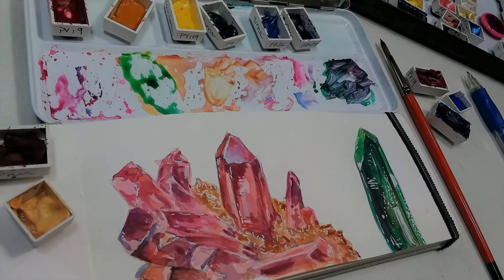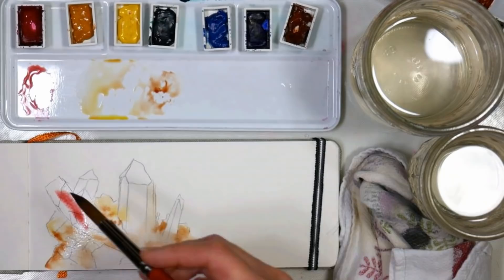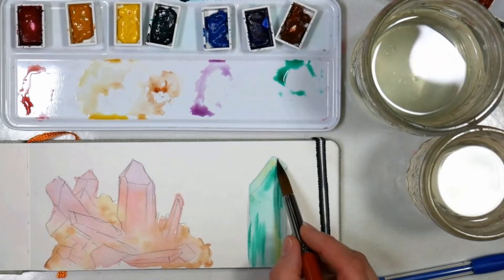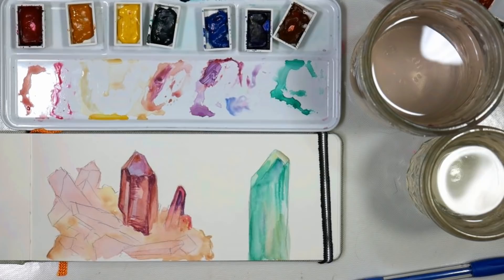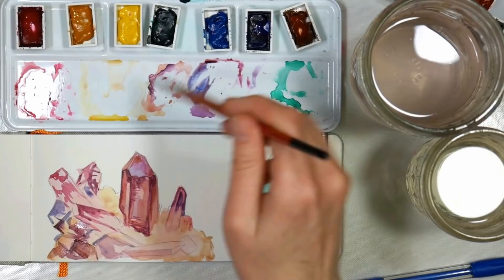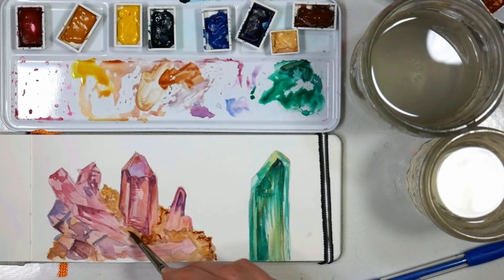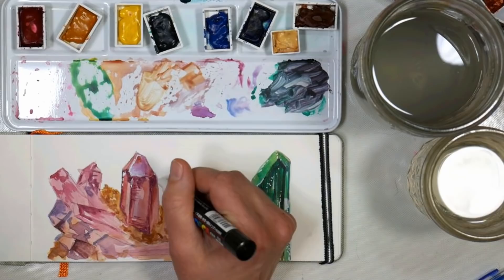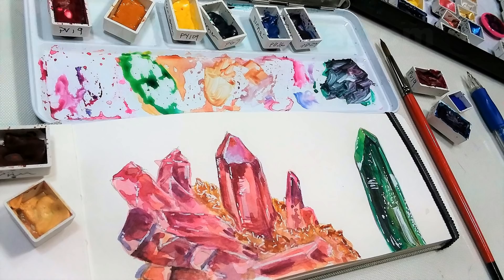Crystal Studies & Eye Strain // Sketchbook Sunday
Crystal Studies // Sketchbook Sunday